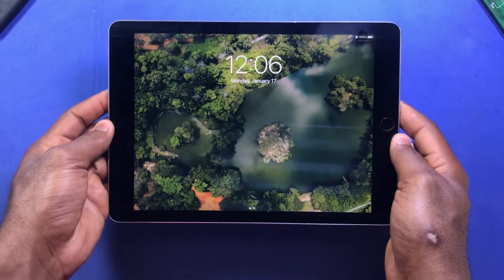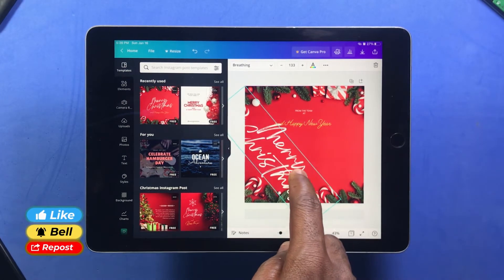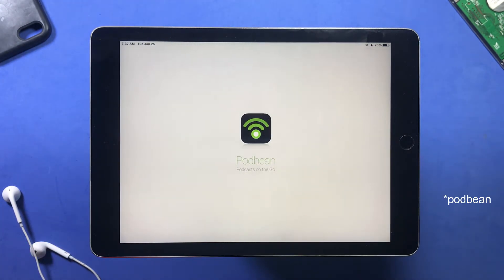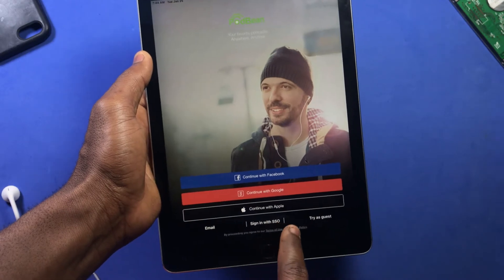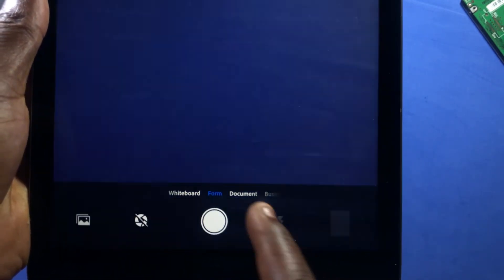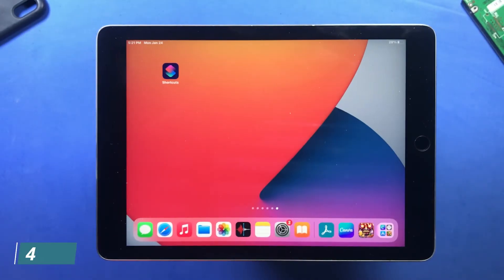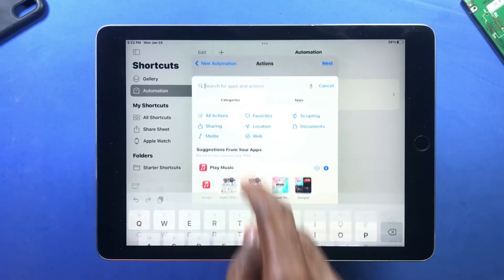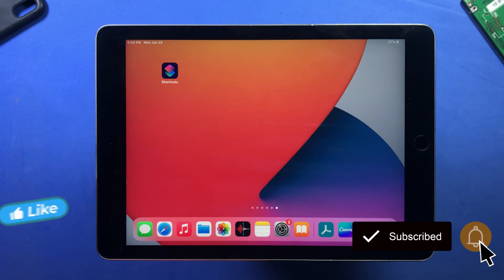Top FREE iPhone/iPad Apps For YOU - June 2022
You Can Skip To 3:54 For Useful Shortcut Tip

Link :
Canva

Comment Me Favorite Your App !